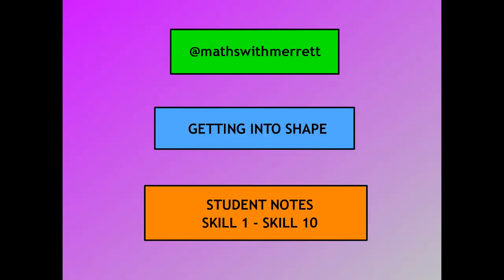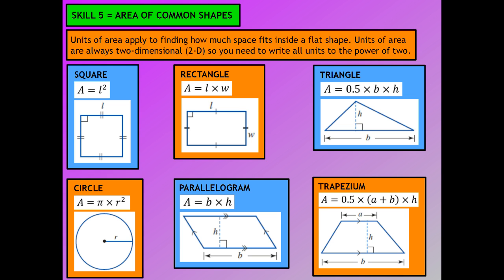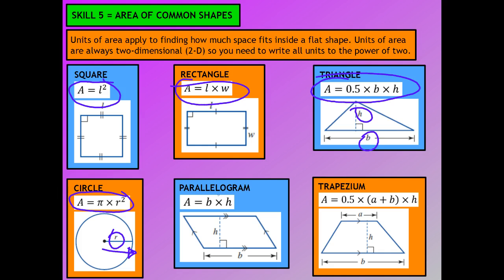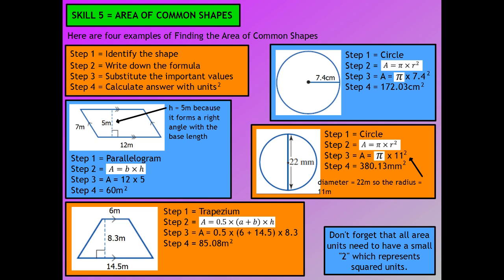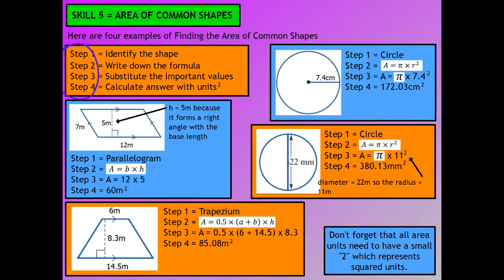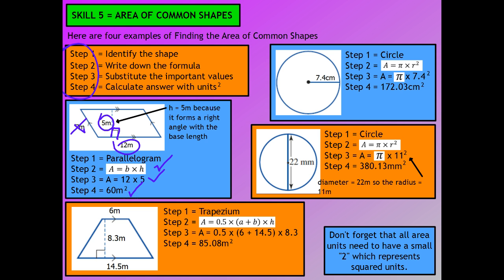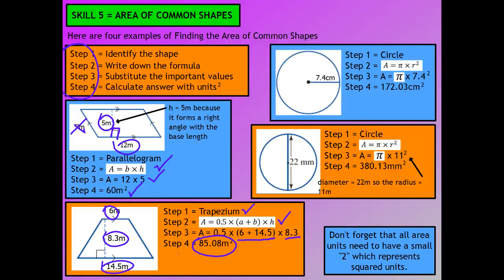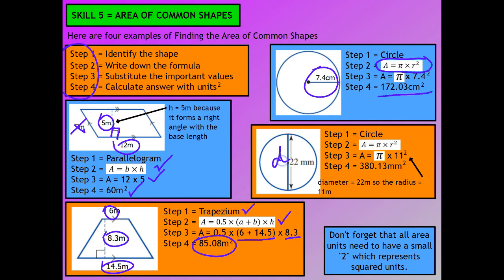Getting Into Shape Skill 5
SKILL 5 = AREA OF COMMON SHAPES